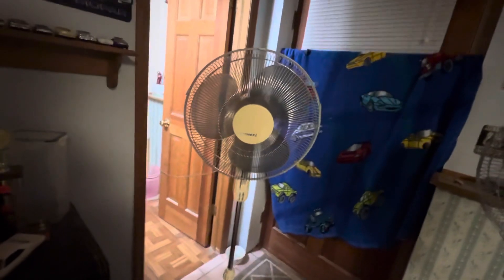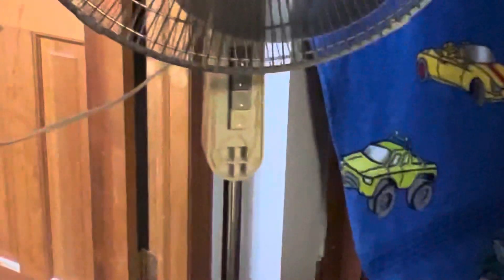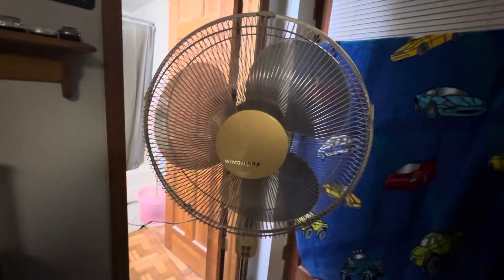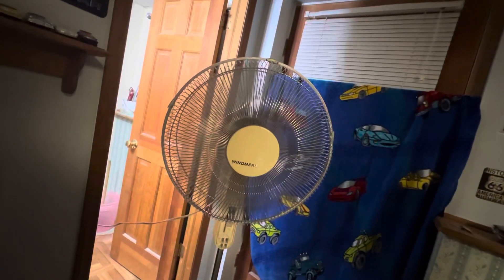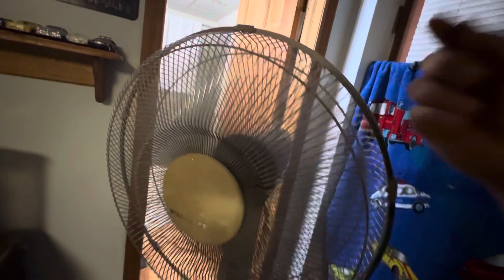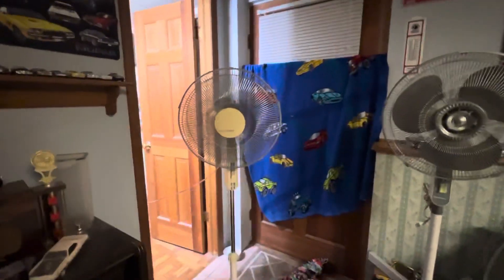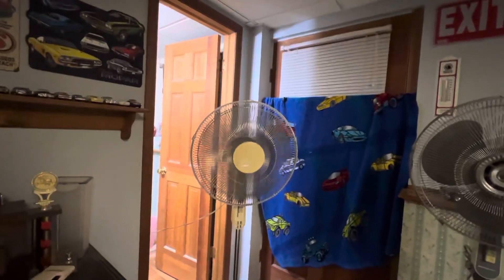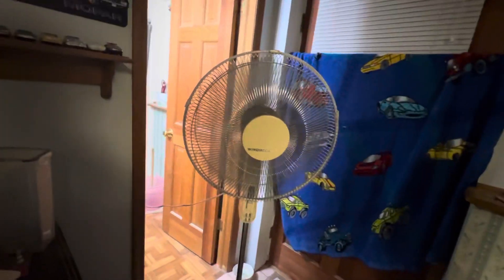1990’s Windmere Stand Fan